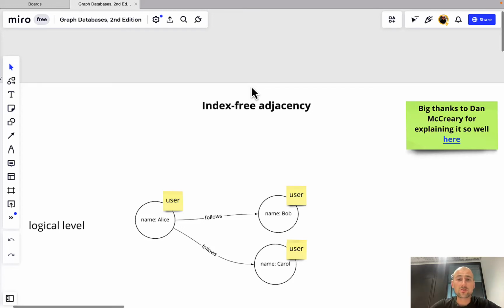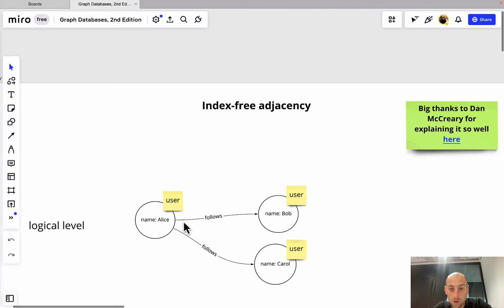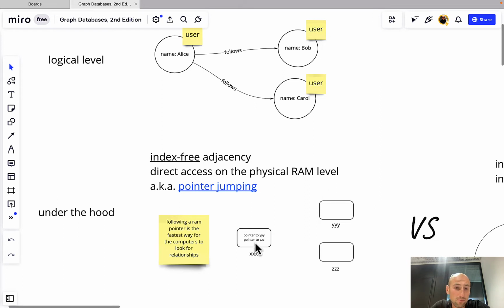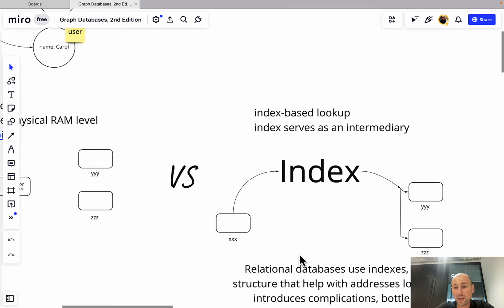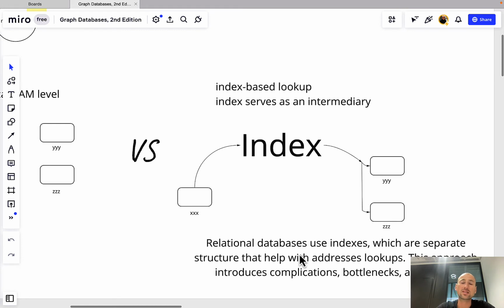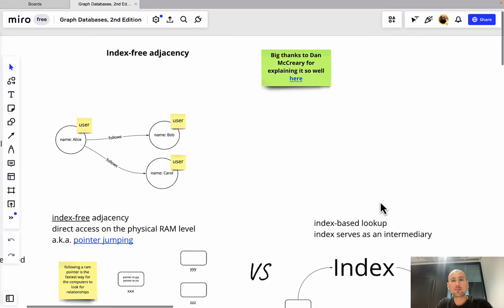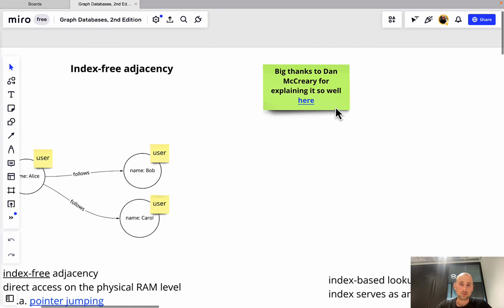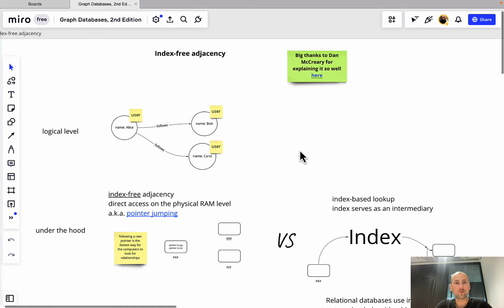Index-free adjacency in graph databases explained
Short explanation of what an index-free adjacency is and why it makes certain graph traversals much more efficient compared to index-based lookups.